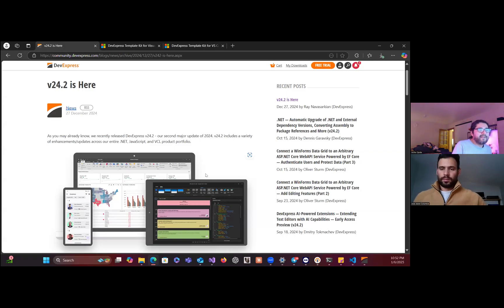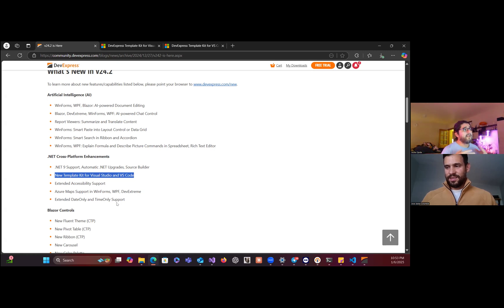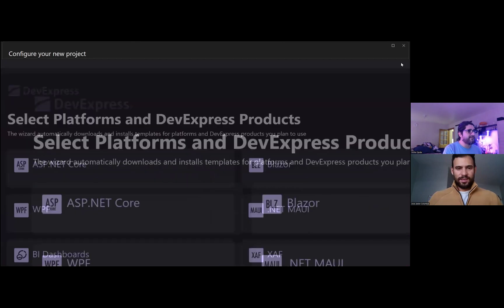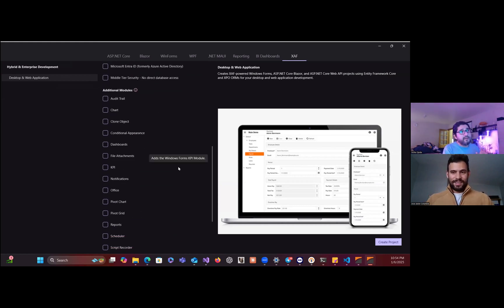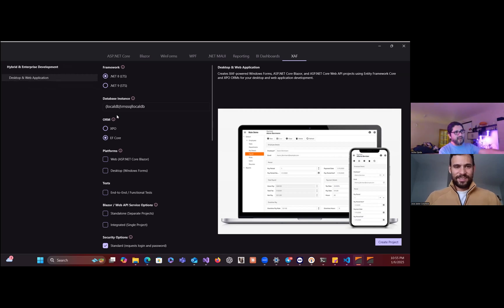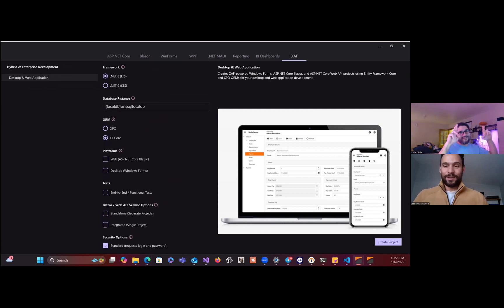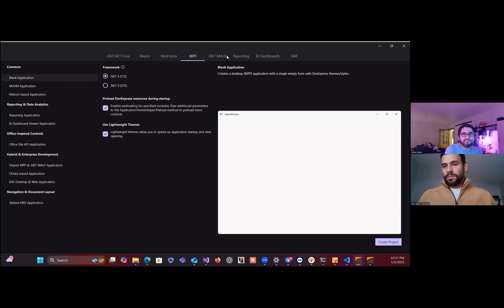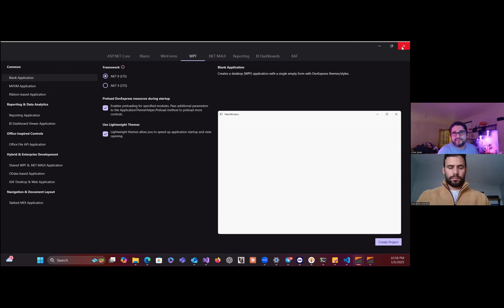DevExpress New Template Kit for Visual Studio and VS Code